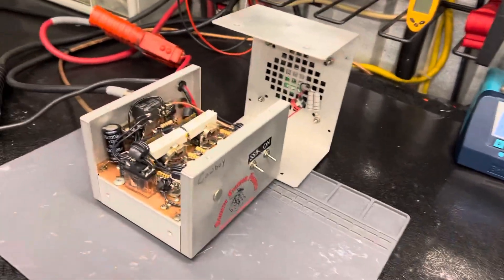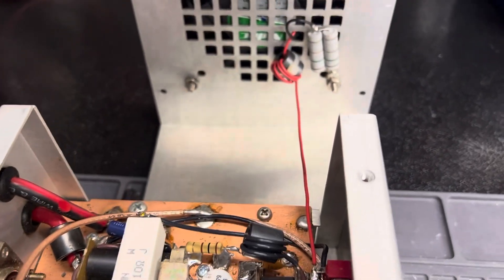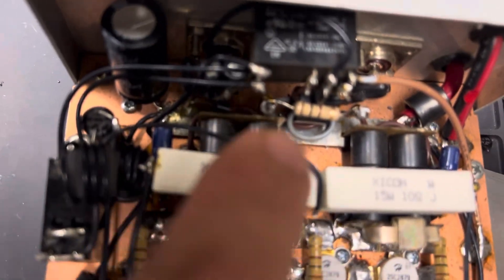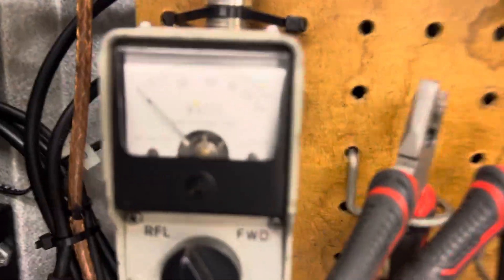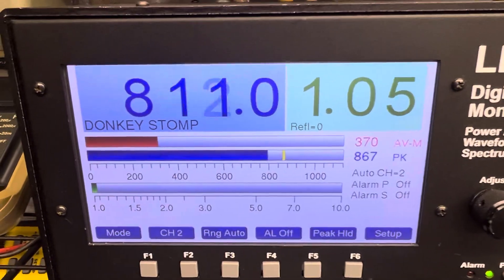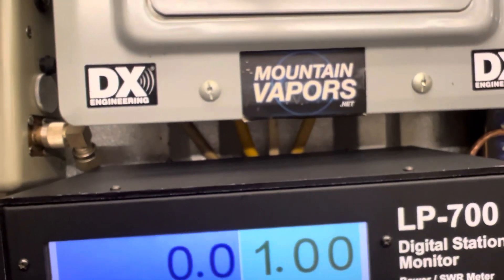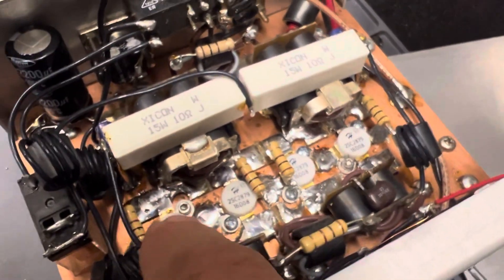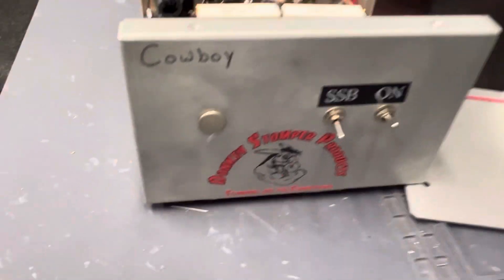Donkey Stomper Products, Custom Sleeper 4Pill SSB Bias CW Transmitter Rebuild Test/Review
For Dallas, TN,